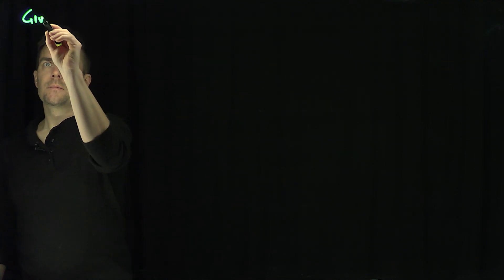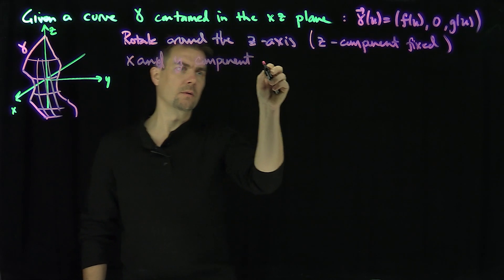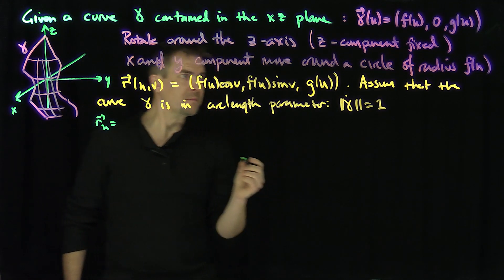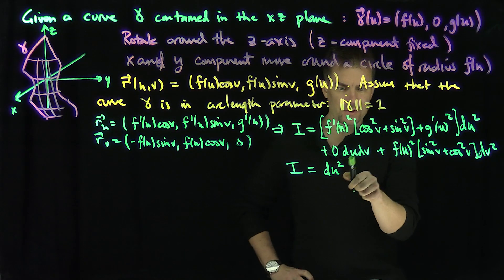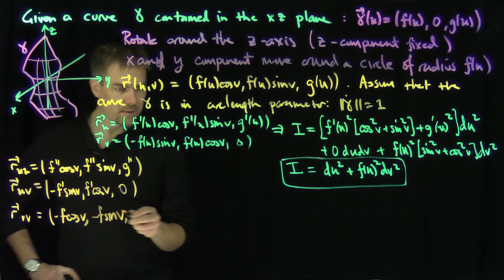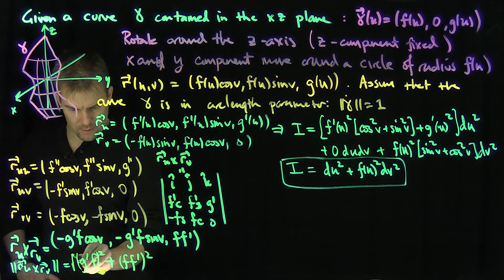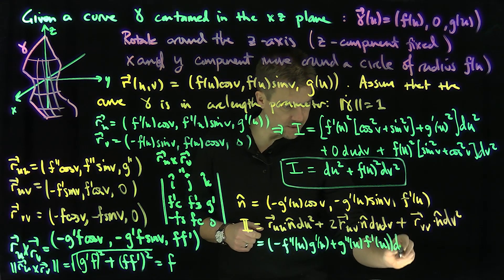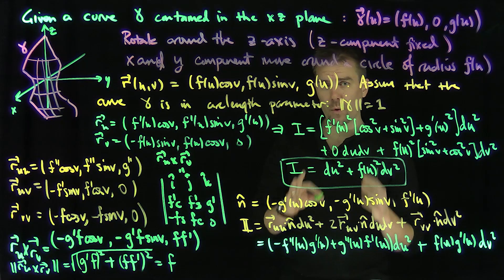First and Second Fundamental Forms of Surfaces of Revolution Source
We consider a curve in the xz plane and rotate it around the z-axis to form a surface of revolution. We assume that the curve is already in arclength parameter, then we parameterize the surface. With this parameterization we compute the first and second fundamental forms of the surface.